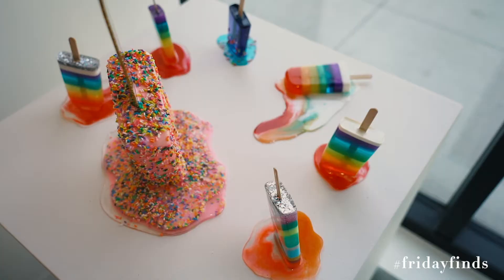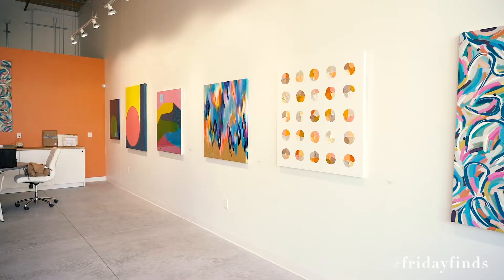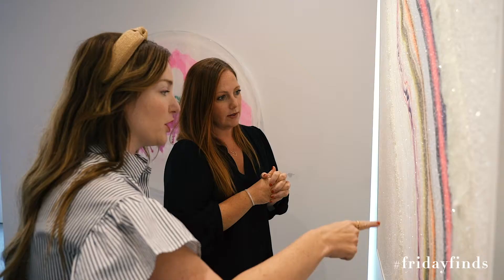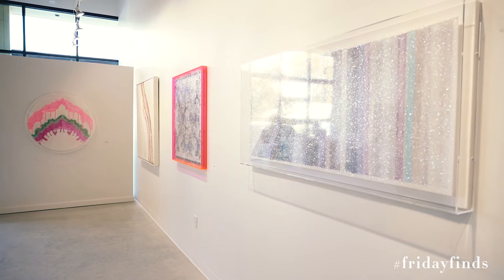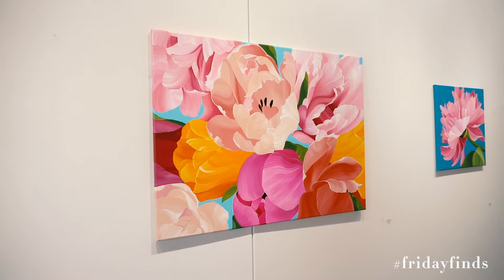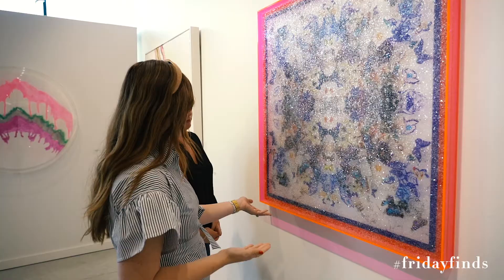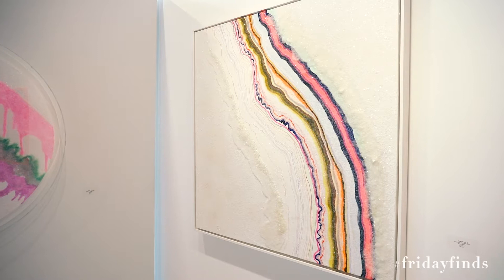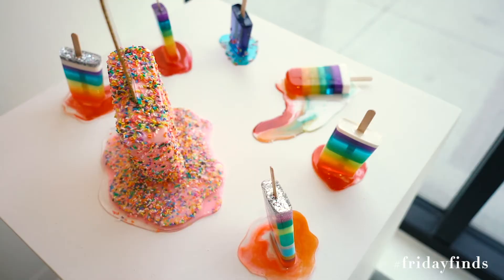Friday Finds, Episode 28: Liz Lidgett Gallery + Design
Today’s Friday Finds is highlighting Liz Lidgett Gallery + Design in the East Village. Before I met Liz, I thought art was out of my budget. But Liz helped me understand that art is truly for everyone and for any budget. She will help you find the right piece of art for your space, your style and your budget.
Her gallery works with artists that are local and from around the world, and unlike most galleries, she makes sure at least half of the artists she works with are women.
Liz Lidgett Gallery + Design is open Tuesday through Friday from 12-3pm. Or you can contact them directly for an appointment. With so many of us spending more time than ever before in our homes, it’s so important to love where we live. Liz and her team will help you find the right piece of art for you.
Sara Hopkins is a top-producing Realtor in the Greater Des Moines area. She has an in-depth understanding of the real estate industry and passionately helps educate clients on the home-buying and home-selling process. With over 100 transactions per year, she is a renowned realtor known for her innovative processes and guiding her clients every step of the way during their journey of home ownership.